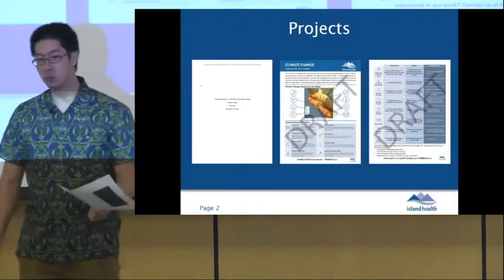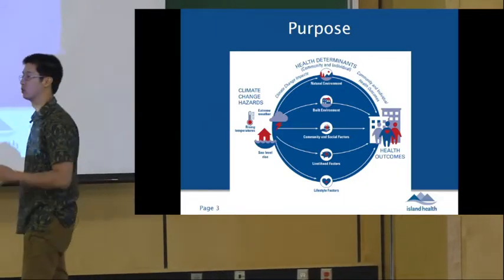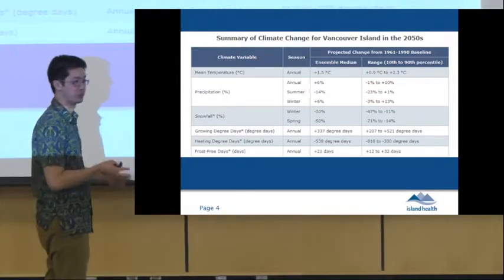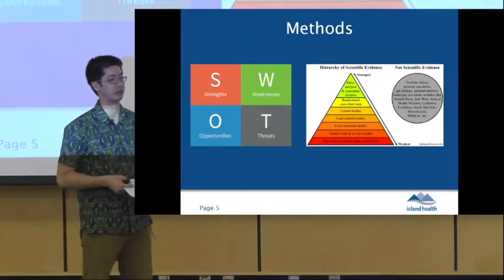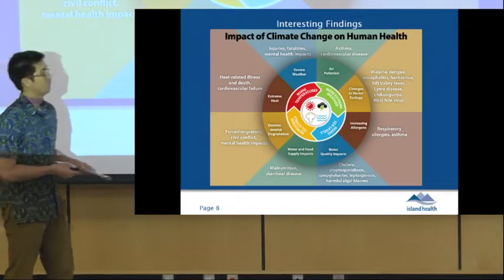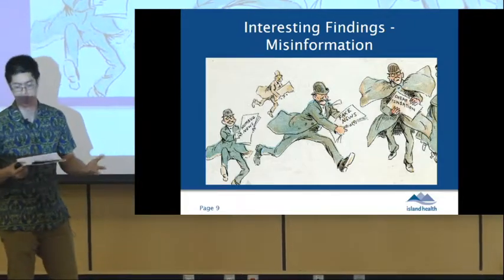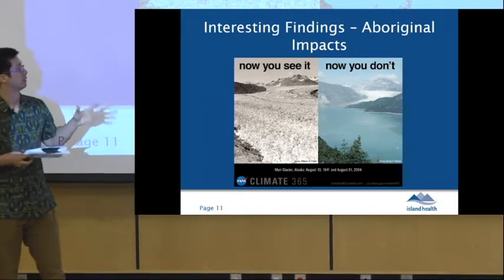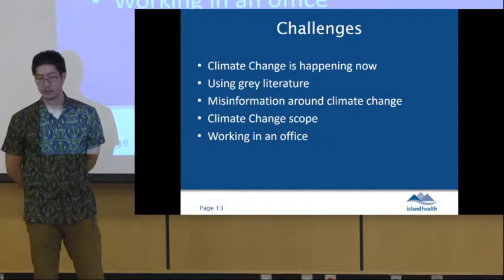Matthew Liem - Climate Change SWOT Analysis for Island Health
UVic - School of Public Health and Social Policy - Culminating Conference 2019